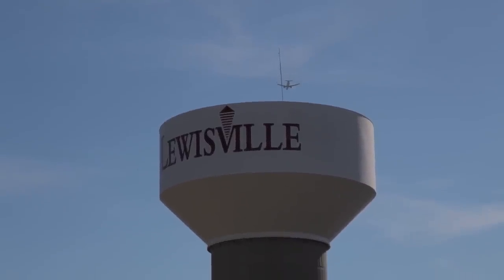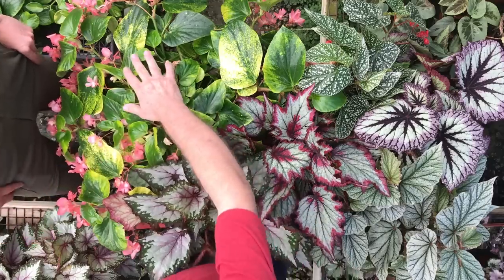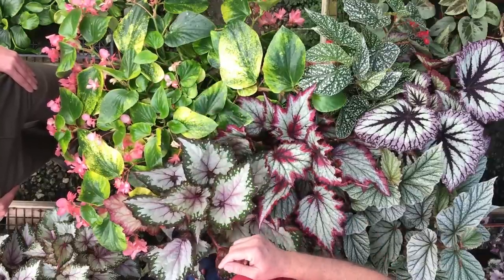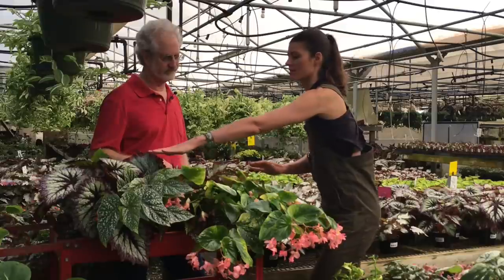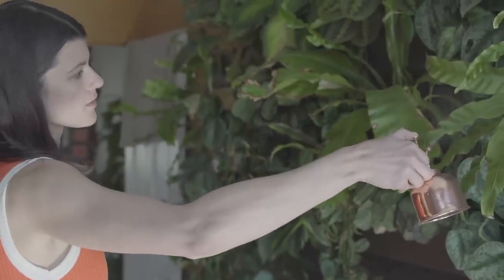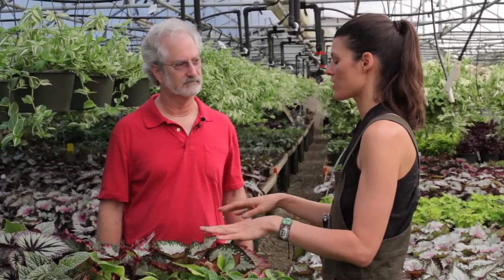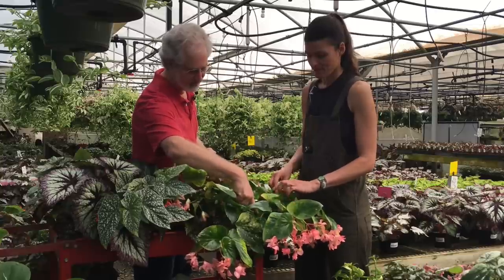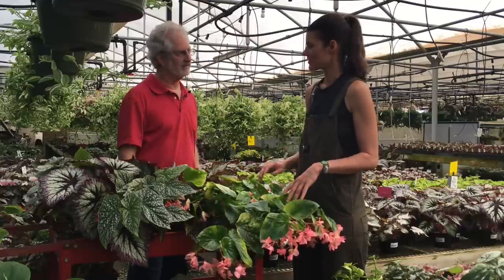BEGONIA CARE — Ep 038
So admittedly I was a little late to the Begonia game. You can say it wasn’t love at first sight, but that’s besides the point, because Begonias are beloved by many, and as I’ve been shown by Steve Rosenbaum of Steve’s Leaves and his Begonia Brigade, begonias can be quite enchanting creatures!

So this week’s episode of Plant One On Me is totally devoted to Begonia care. Thank you to all of those who go bonkers over begonias, because it’s your questions that have inspired this episode, which also happens to be one of those fun Field Trip editions.

As far as links, you can check out Steve’s Leaves at his